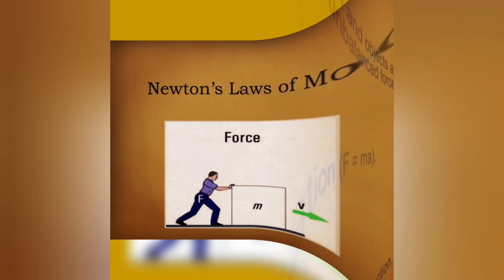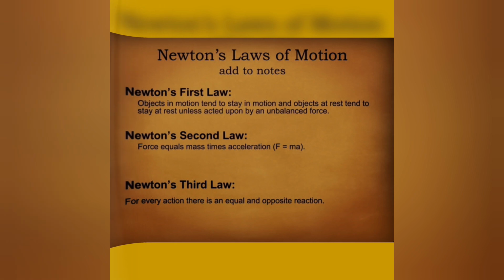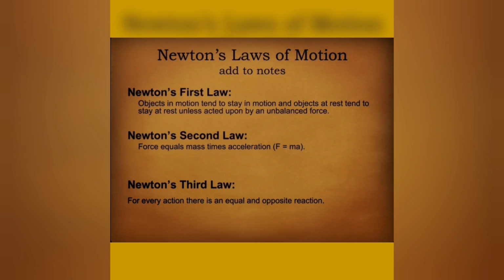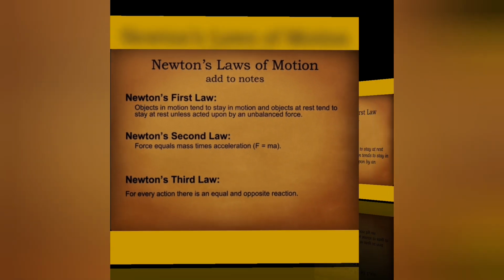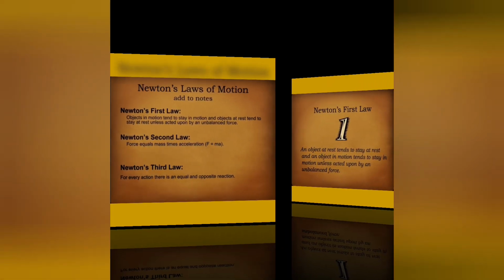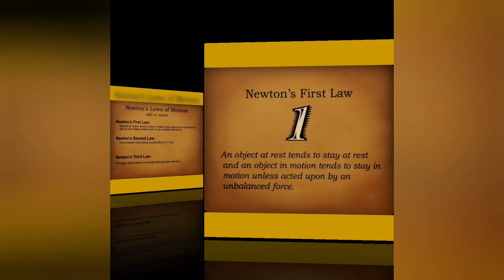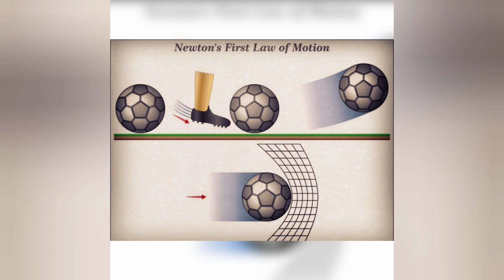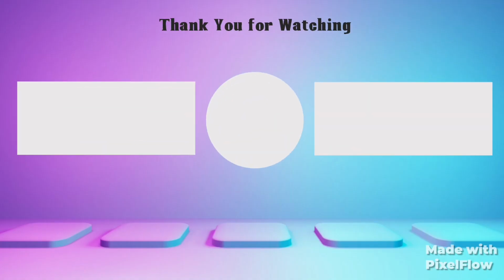Newton's Laws of motion (part -1 (Newton's first law of motion) ) Physics.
Physics Lesson-  laws of motion part 1
Newton's first law of motion with examples of soccer ball ⚽. @peacelearning